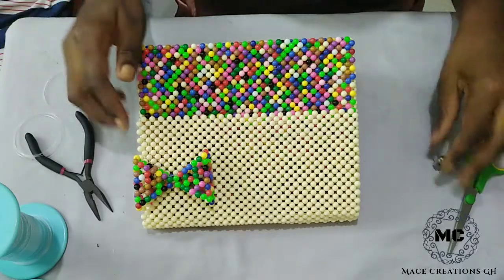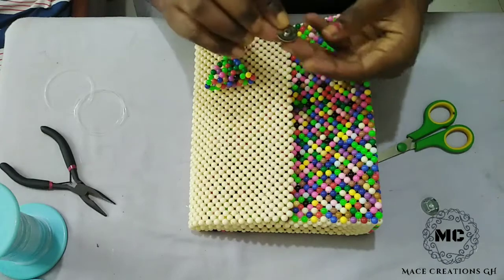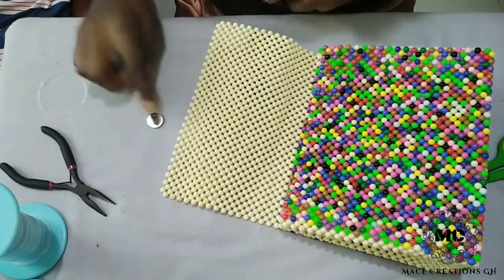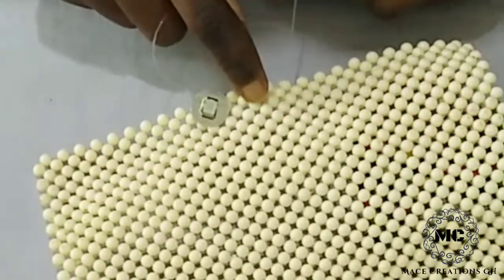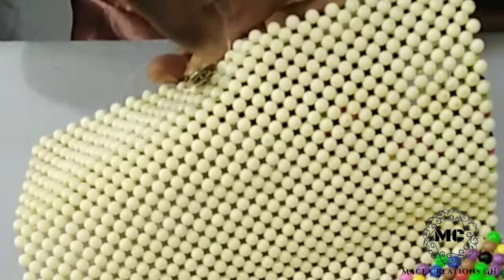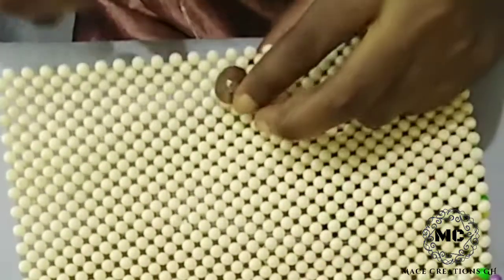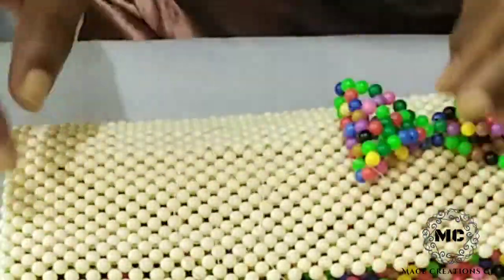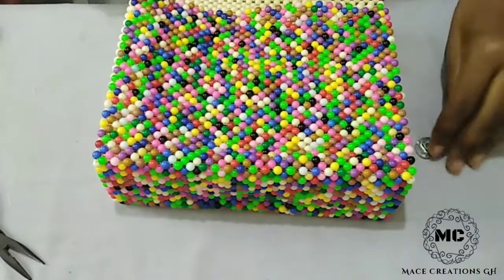HOW TO LOCK A BEADED BAG, HOW TO ATTACH A MAGNETIC BUTTON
This video is an updated tutorial on how to attach a magnetic button to lock your bag.

Musician: LiQWYD